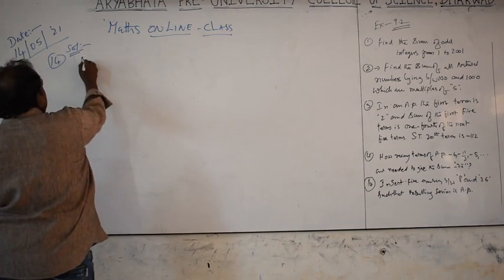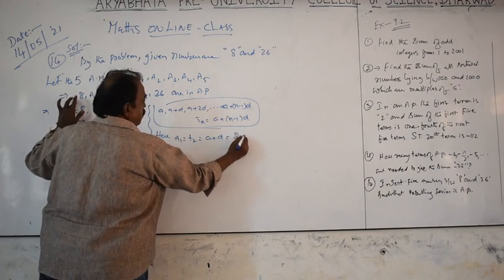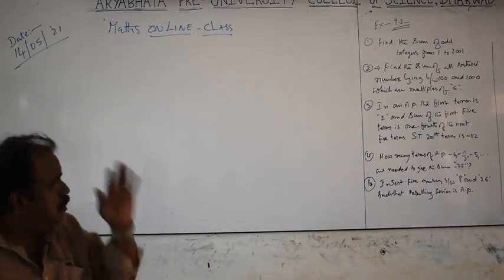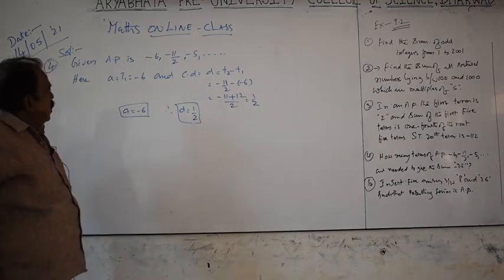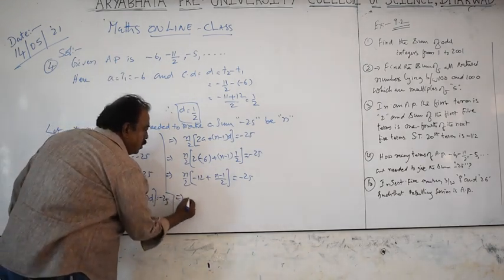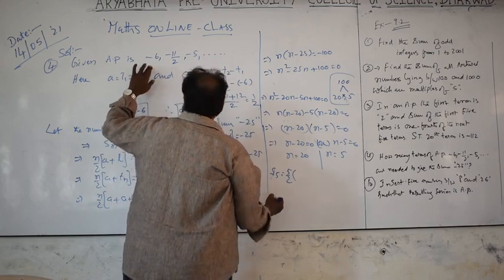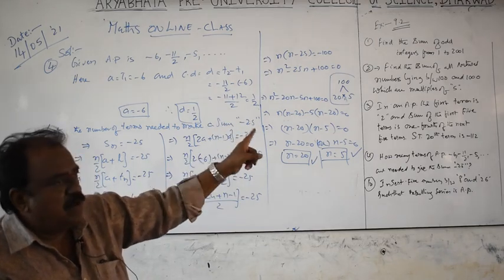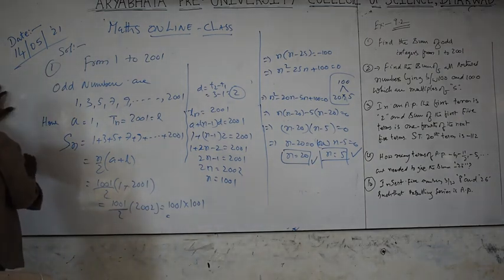KONNUR'S ARYABATTA SCIENCE PU COLLEGE DHARWAD MATHS ONLINE CLASSES SEQUENCES PART 06 BY C S SIR